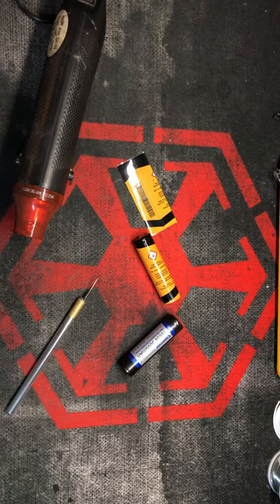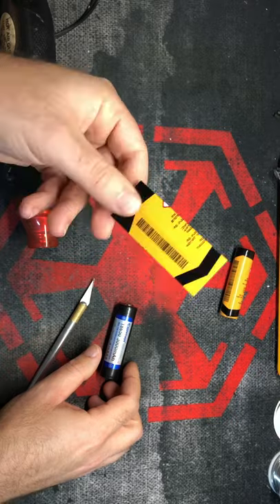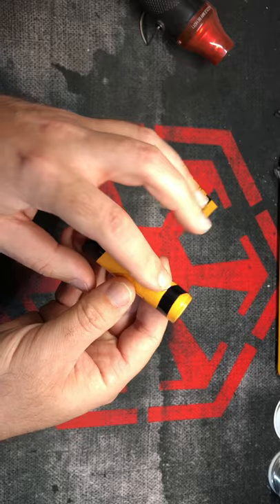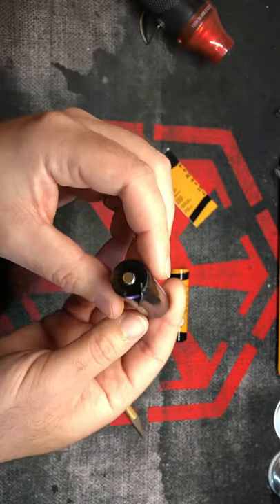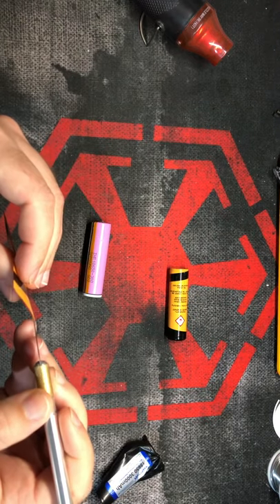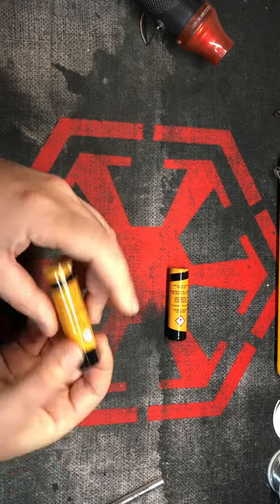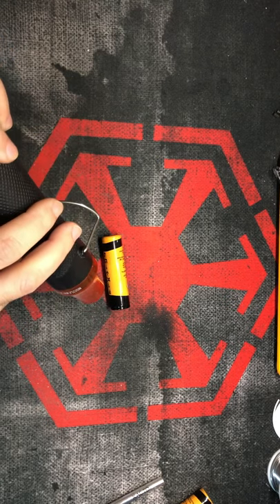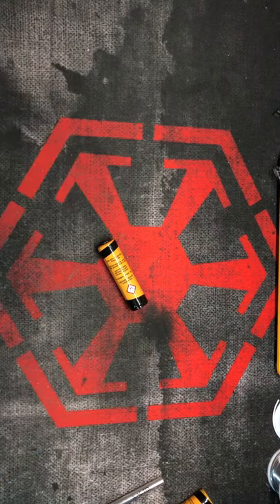How to add a custom heatshrink wrap to an 18650 battery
Watch this video for a quick tutorial on adding your own heatshrink to your 18650 saber battery. All you need for this is the battery, heatshrink wrap, an X-Acto(or similar tool to cut), and a heat gun.
Please always exercise caution when handling lithium ion batteries. Do not overexpose your battery to heat, or puncture the battery when using.